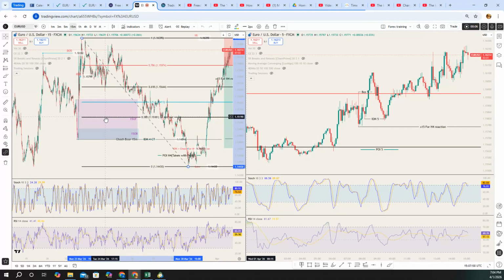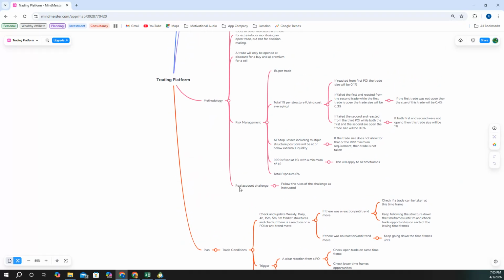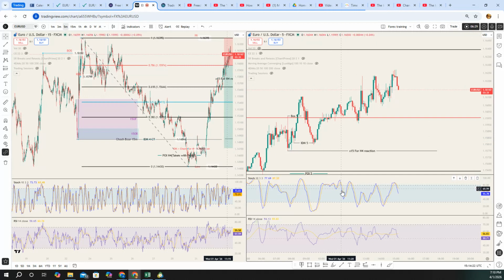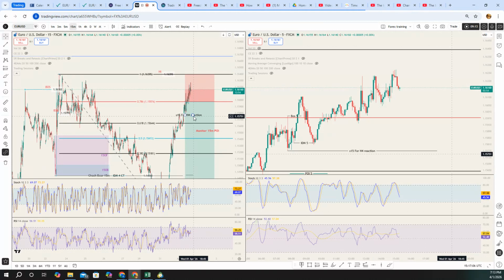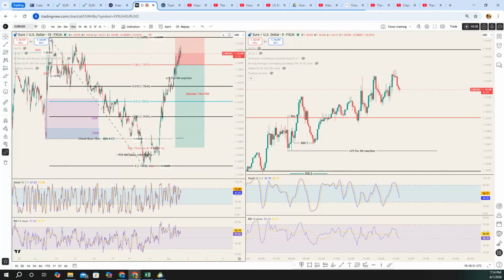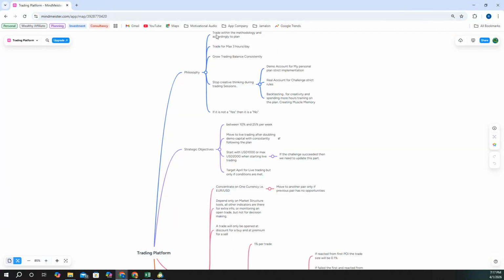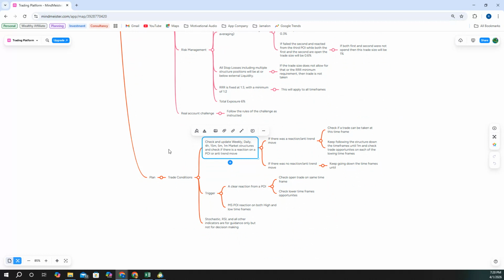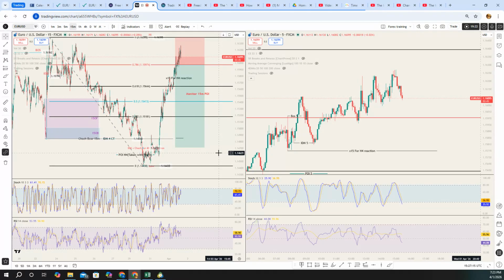How I am Developing My Forex Trading Strategy - Part 2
In this video, we continue from the previous one where I started explaining how I am developing a Forex trading strategy as part of my personal trading platform.

This platform consists of four parts: Trading Philosophy, Strategic Objectives, Trading Methodology/Strategy (which is the focus here), and the Trading Plan (also covered in this video).

I always knew that building this personal trading platform was important. However, after seeing its actual impact, I now understand that if I want to succeed in trading, this platform is not optional. The continuous reflection on its different elements helped me identify the strategic direction I need to take.

At this stage, I have reached the conclusion that my approach to developing a Forex trading strategy will mainly depend on market structure elements. This is based on a methodology I learned online. I’m not mentioning the source only to avoid any potential publishing policy issues related to the platform that I am initially recording my videos on, but I genuinely appreciate the effort behind that work.

Also, the main reason I publish this content is for my own education. Explaining what I am learning helps me understand it better. Recording these videos has been a major factor in discovering the changes I need to make.

Hearing myself talk through the different elements of my personal trading platform helped me recognize the traps I was falling into — especially the ones I created myself.

I hope this series on building a personal trading platform is as useful to you as it has been for me in my development as a Forex trader.

In the next video, I plan to start analyzing EUR/USD mainly based on market structure elements.

This video is going to be embedded in a Blog post with the same title here

Or use the TradingView "Replay" Feature. It is now my goto place